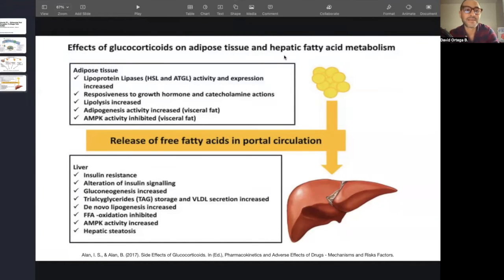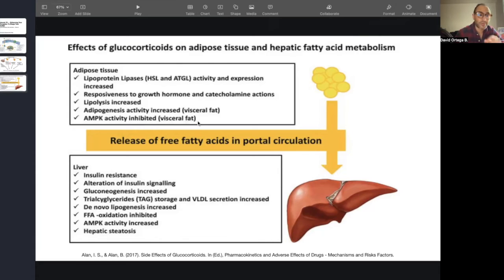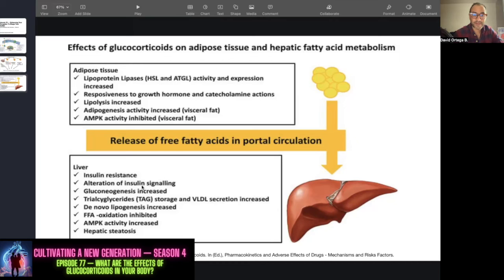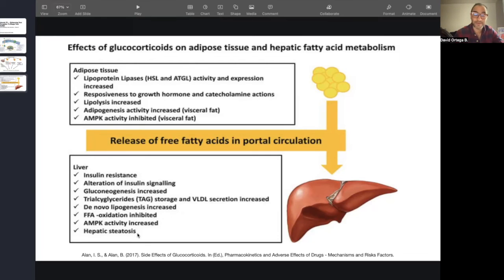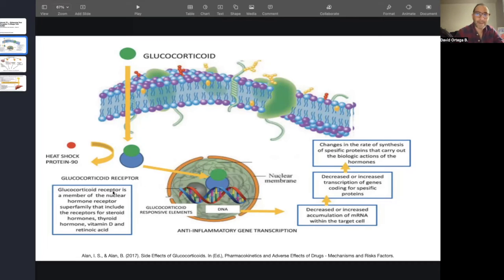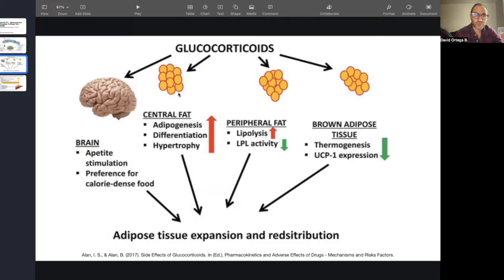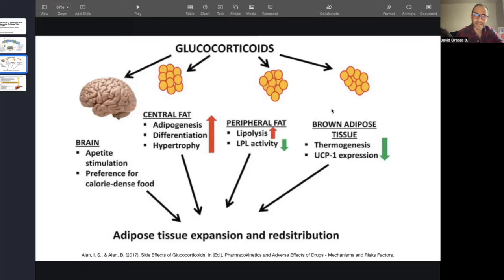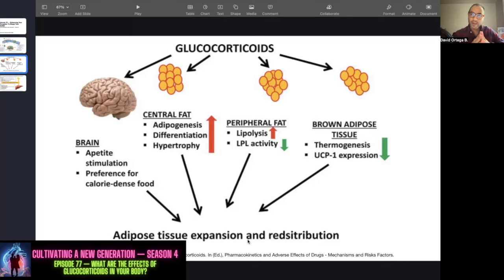Episode 77 — What are the effects of glucocorticoids in your body? con David Ortega B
Do you know which are the most prescribed glucocorticoids and for what conditions? Do you know the effects they can have on glucose, hormones, liver, brain and your emotions?

A disease is an imbalance generally caused by an excess, ignorance or irresponsibility in certain behaviors, contact with certain pathogens or the excessive use of certain drugs! Your body is designed to be healthy, if you already have symptoms of something, it is a sign that you have not paid attention to! Hence, start understanding how some drugs give more side effects than the "help" your body needs!